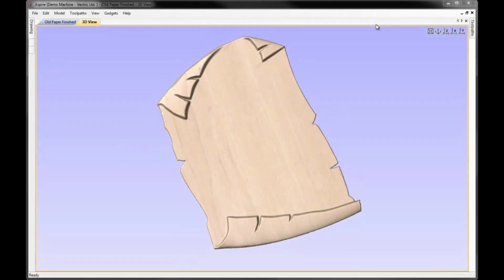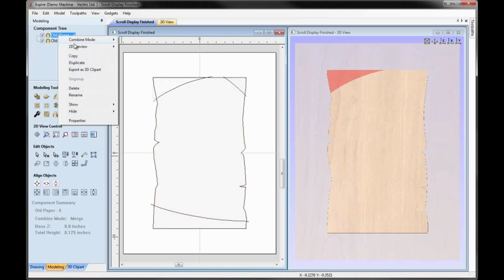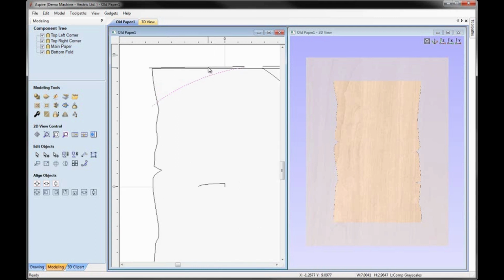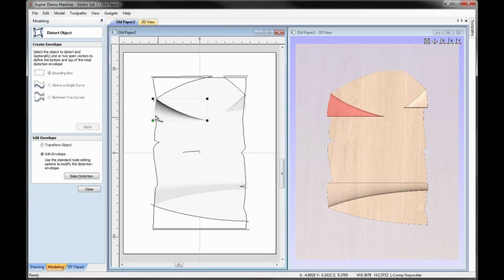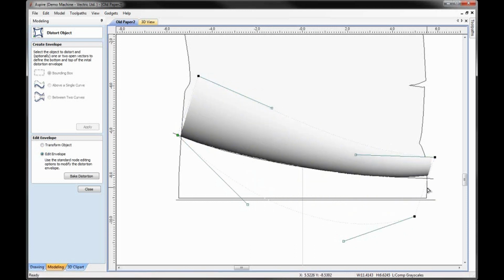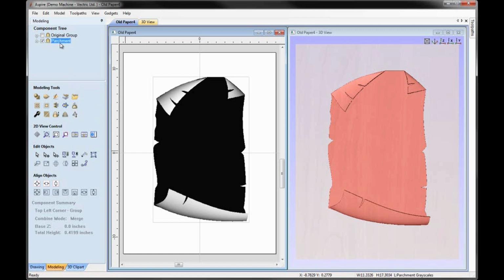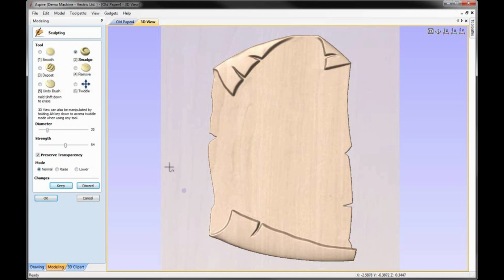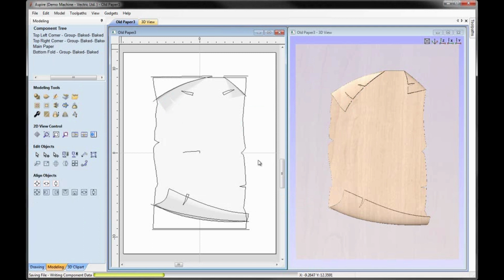2a Parchment Tutorial Project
This is a copy of a Vectric “Parchment Tutorial Project Files”.
I came across it whilst cleaning out my Hard Drive
And thought others may wish to use it.
If it’s Copyright, I shall remove it.

The Files can be found and Downloaded from “CNC Wood Carving, UK”